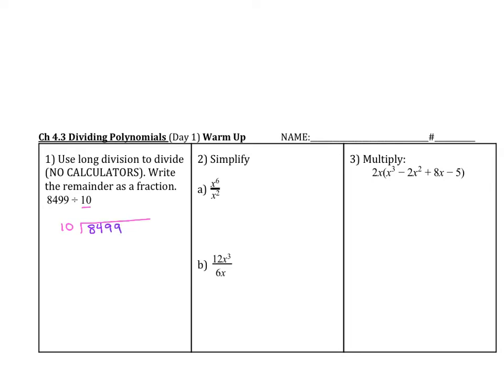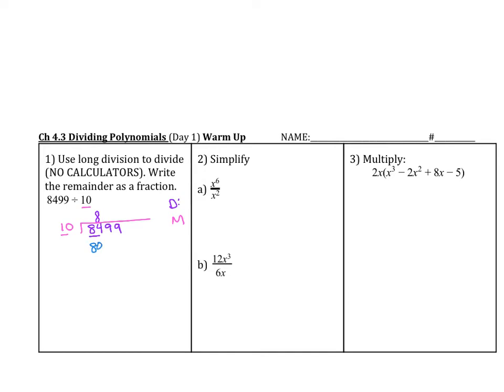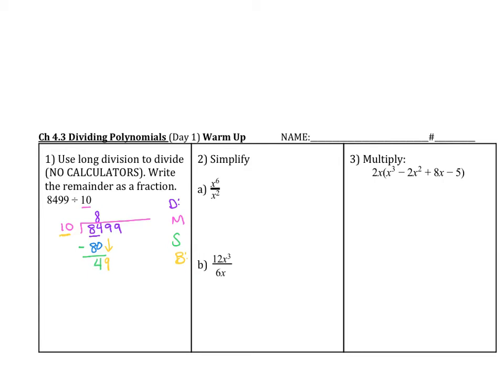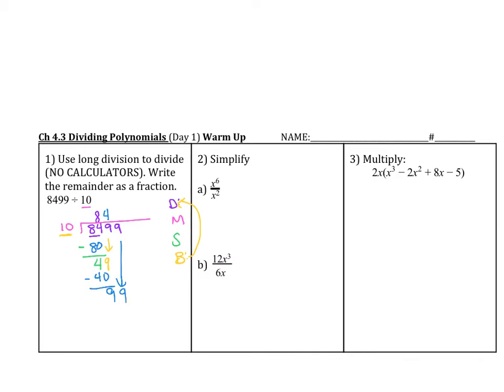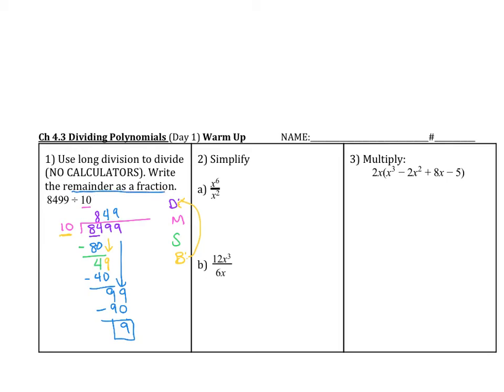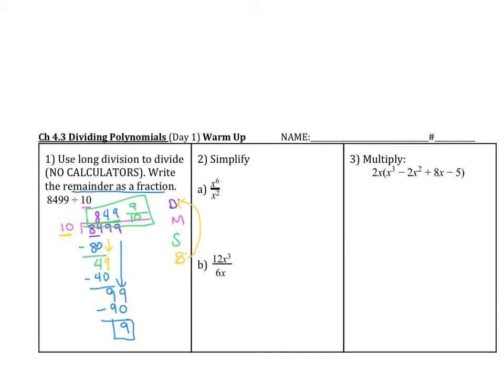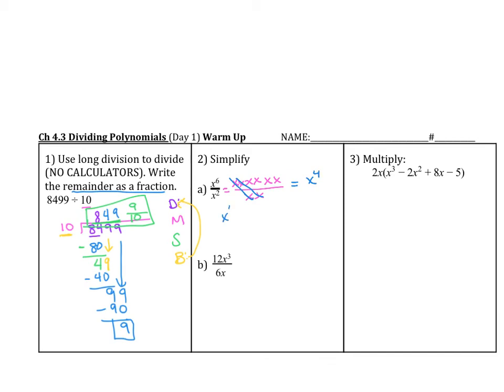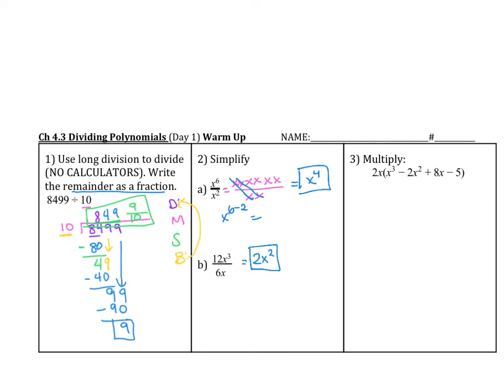4 3 Day 1 Division of Polynomials Warm Up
Long Division of Polynomials Warm-U[p Algebra 2